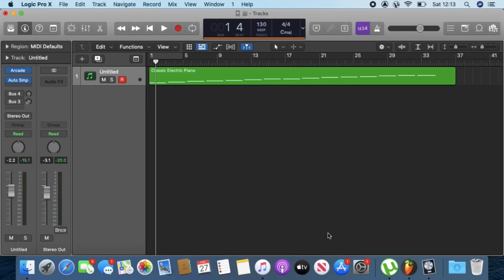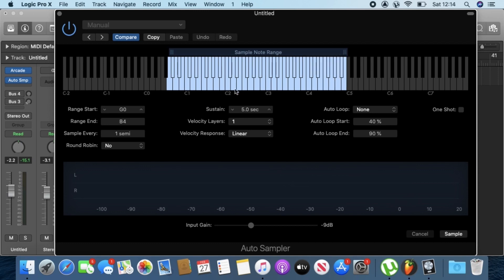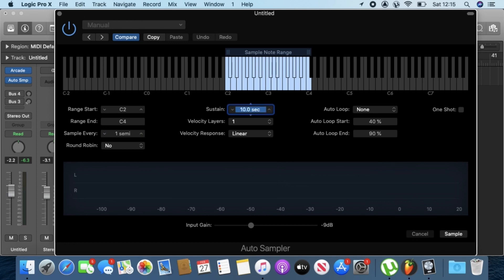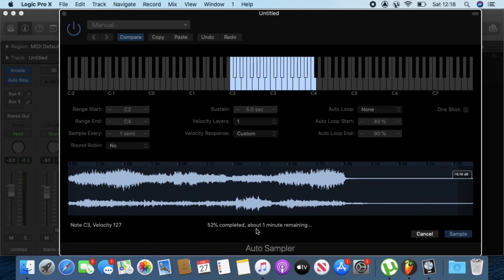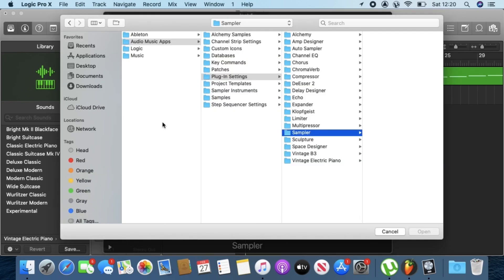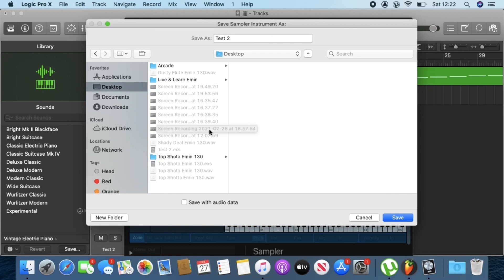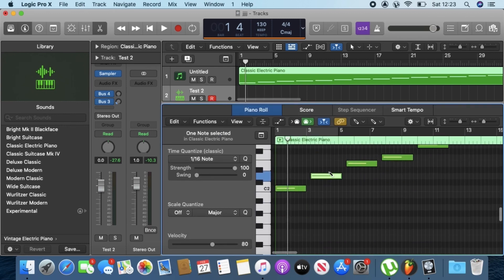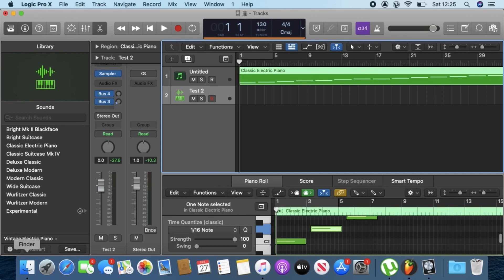Output Arcade on iPad🔥🔥 Part 3 (Sample From Logic )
hi everyone, just a quick video on how to sample Output Arcade or any vst from logic and send the samples to you i device.